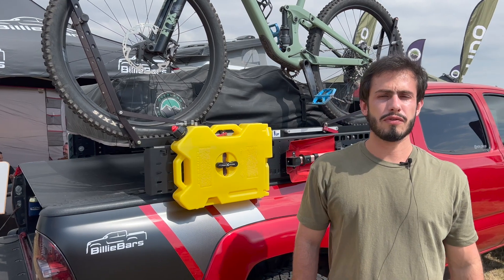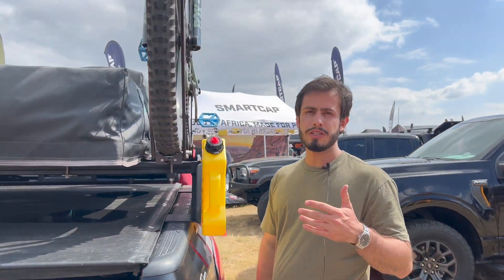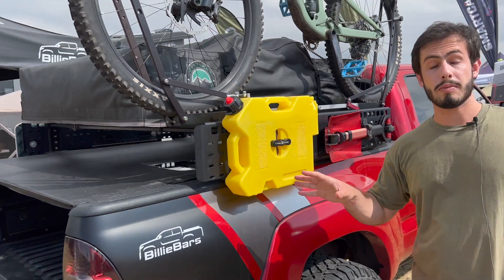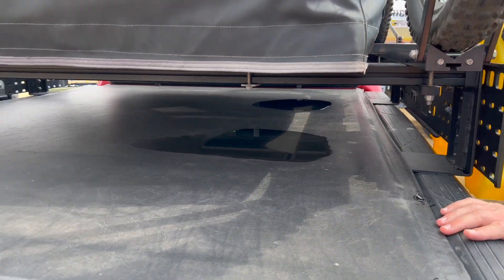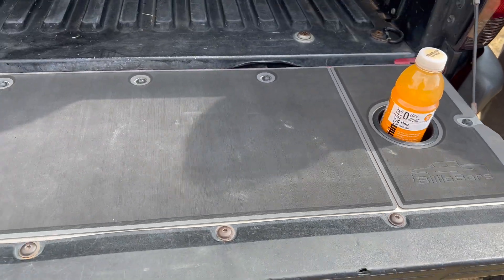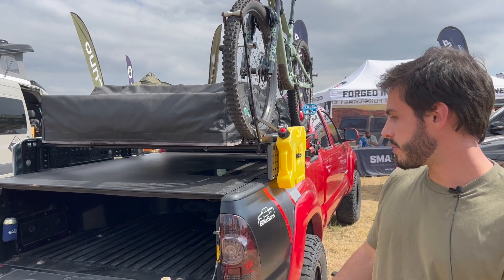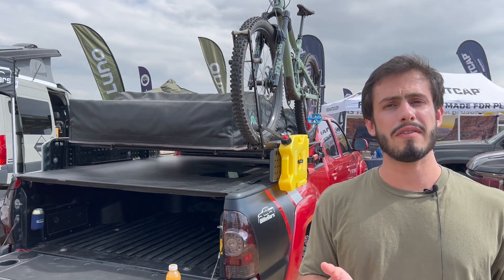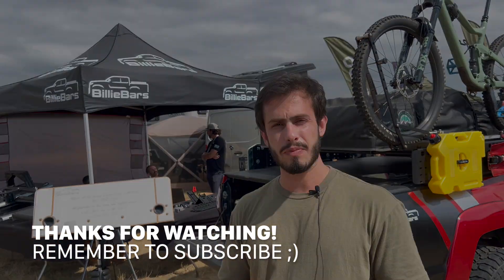BillieBars Bed Rack Walkthrough And Review At Overland Expo 2023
If you have a truck with a tonneau cover and need a bed rack compatible with it, this is your lucky day. BillieBars is a brand that specializes in quality bed bars that fit any pick up truck and that can be mounted over a tonneau cover.

We took this video last week at the Overland Expo Mountain West 2023. In the BillieBars stand they had a Toyota Tacoma with a roller cover, their bed bars and on top, a roof top tent, a bike, a shovel and a Rotopax. Overall a simple but fun Overlanding setup.

All BillieBars are 100% made in the USA using only aluminum and high strength steel, in other words, built to last. Also, this tonneau compatible bed bars are very easy to install and uninstall for total access to the bed if needed.

A strong and versatile bed rack, what else do you need to start you adventure?

If you want to get the BillieBars for the Tacoma, follow this